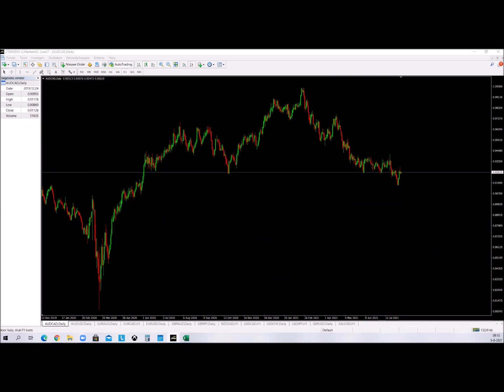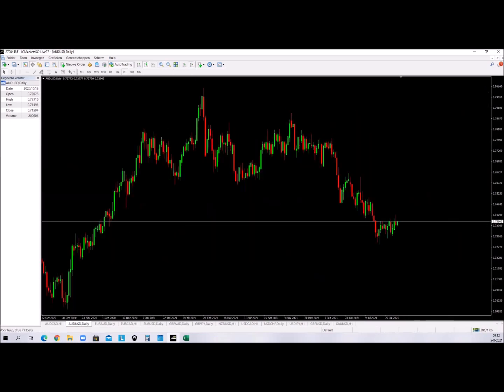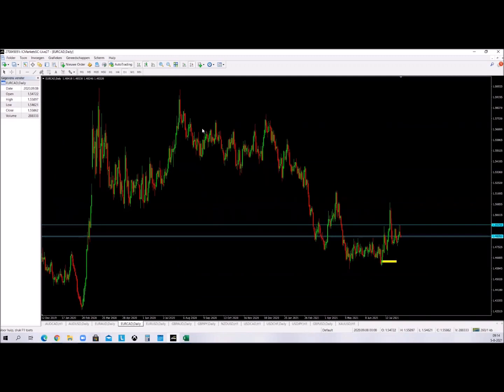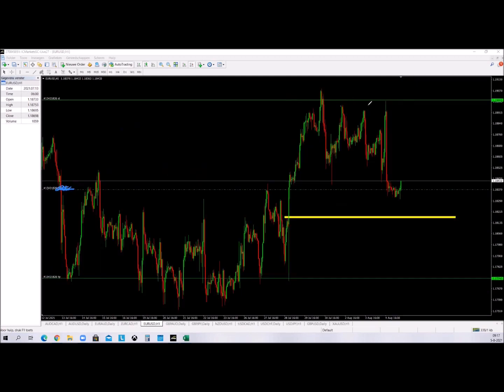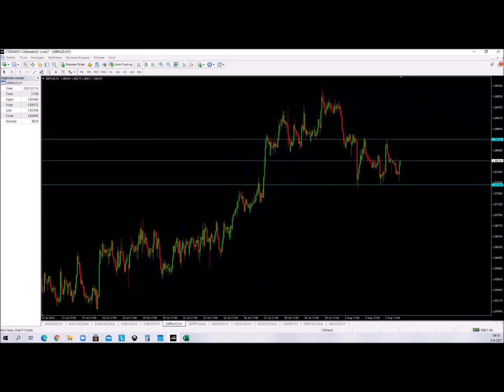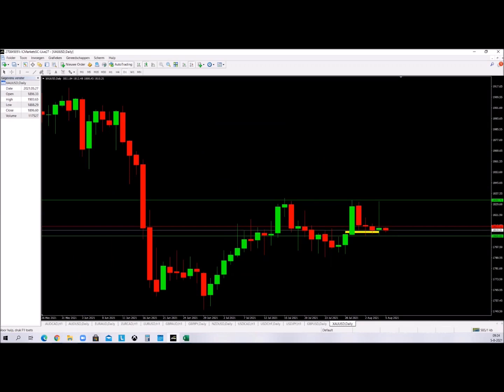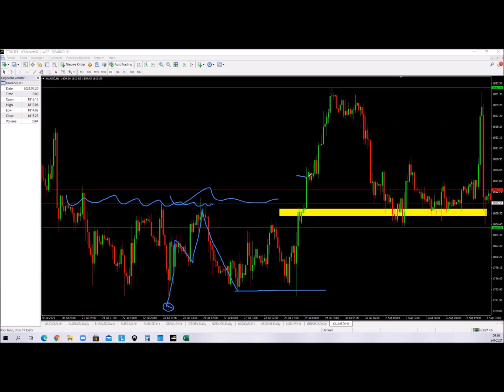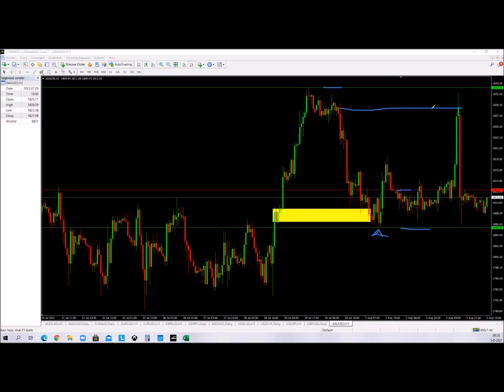How To Find A Highly Consistent Trading Setups?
TODAY: How To Find A Highly Consistent Trading Setups?

Trading is all about high probability setups. You need to first know when the odds are in your favor, and then you need to execute without making mistakes. High probability trading comes from knowing your statistics, backtesting and getting a trading edge.

In this video I go over the most important levels that are currently in the markets. You can use those levels to build a concept around it and build your own trading ideas. Do your own research, study how price reacts to those levels and find your own high probability trading setup, with edge.

Cas Daamen